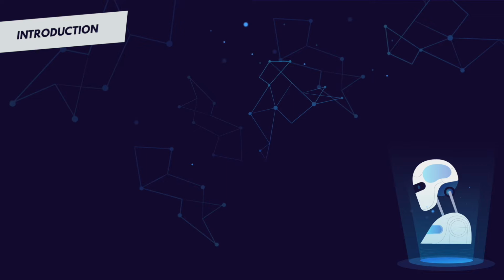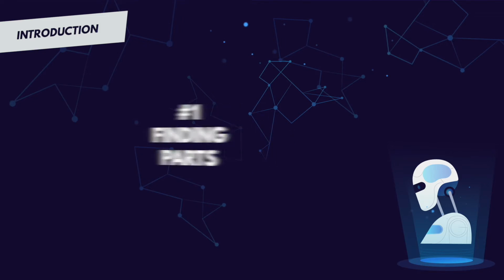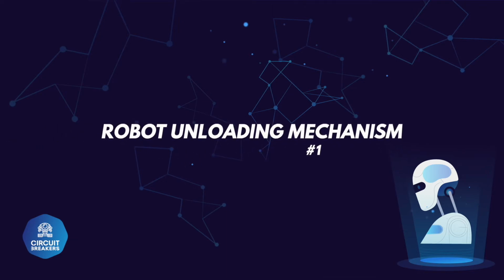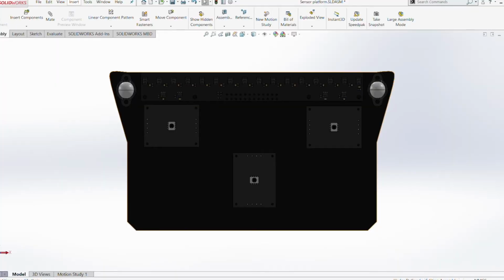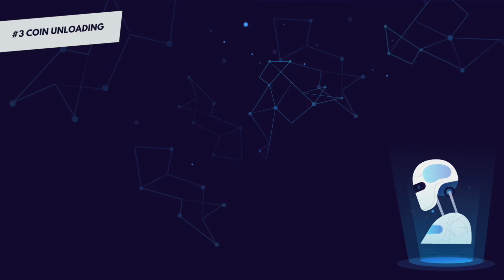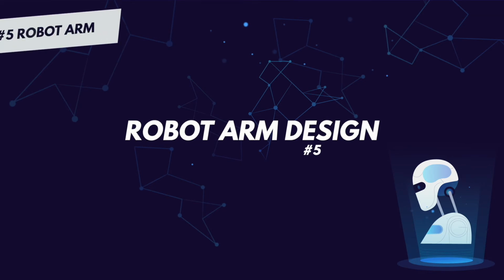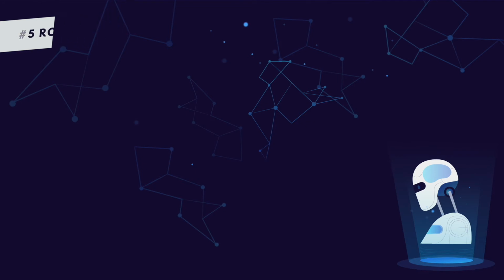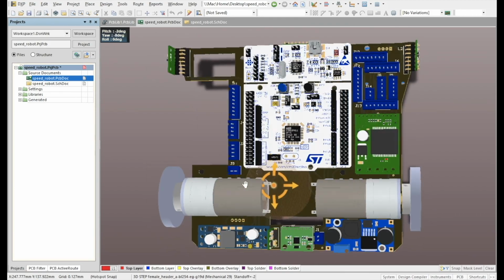How to build a robot? - Part 2 (Hardware Design)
Building a quality robot is not that much hard if you can plan well and design each and every part in a proper manner using right tools and techniques.
For the ultimate purpose of empowering the robotics education in Sri Lanka we started this video series “How to build a robot?” sharing our past experiences of building robots while explaining the advance techniques and tools we have used throughout our journey. 🤖🤩
This is the second video of the series which explains the hardware designing and PCB designing stages of building a robot.

Watch this video and give us your valuable thoughts and ideas. ✨

00:00 Introduction
02:40 Top 5 Hardware features
02:50 Robot Unloading Mechanism
03:50 Efficient Mapping Mechanism
04:52 Coin Unloading Mechanism
05:40 Placement of Robot Wheels
06:20 Robot Arm Design
06:53 PCB Design

Check the first video of the series which gives you a broad idea about the nature of robotics competitions and planning the first steps of this journey. 👇